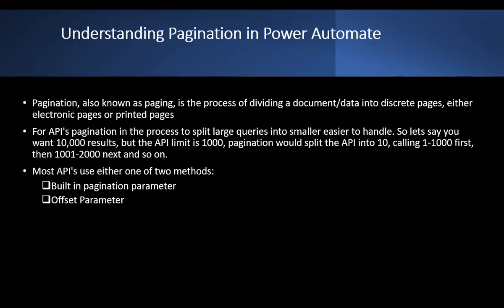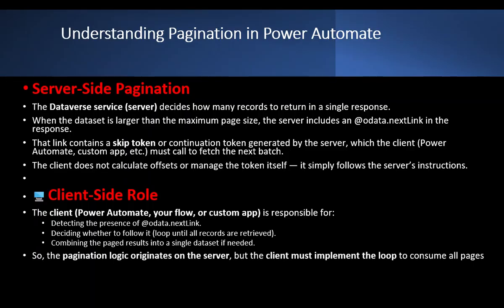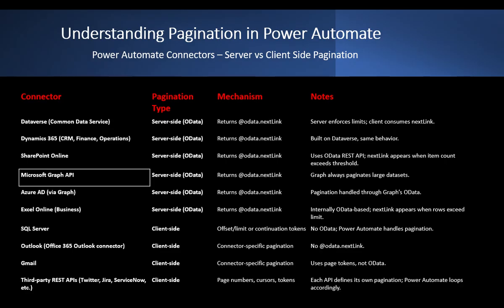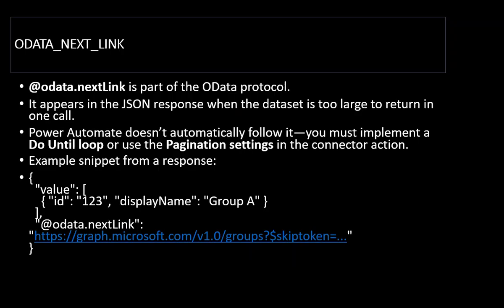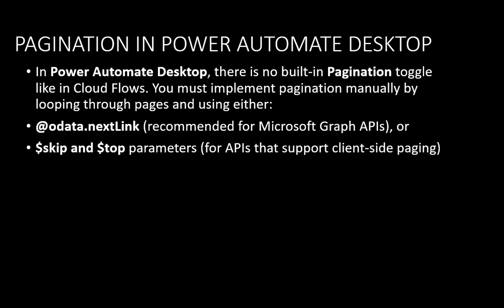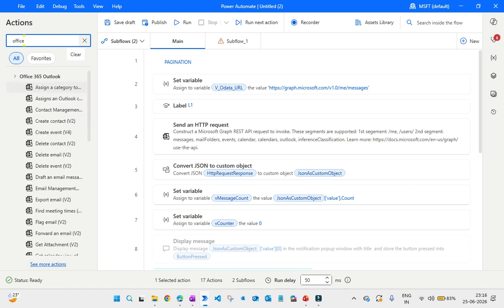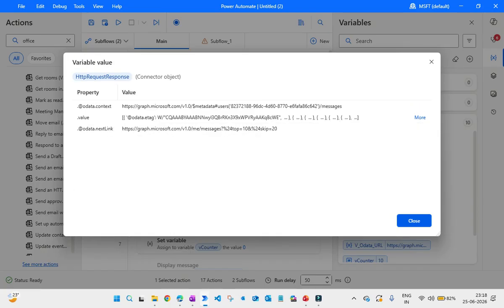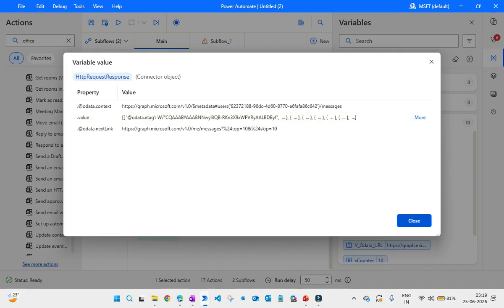PAGINATION IN POWER AUTOMATE DESKTOP